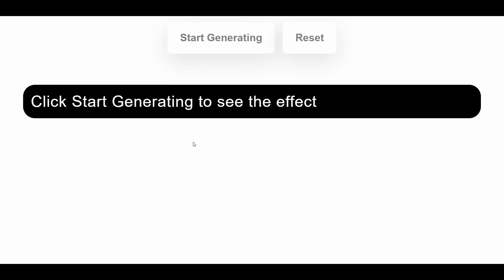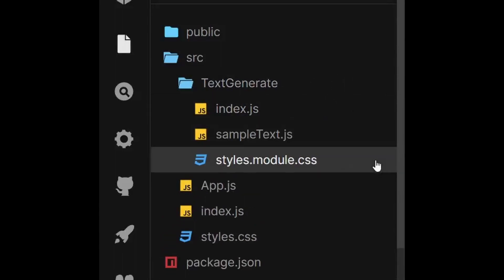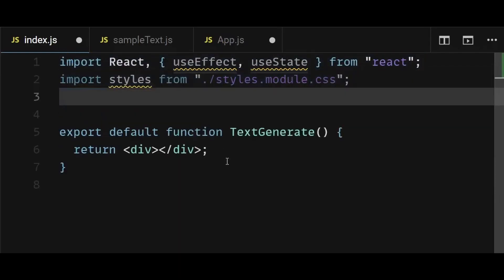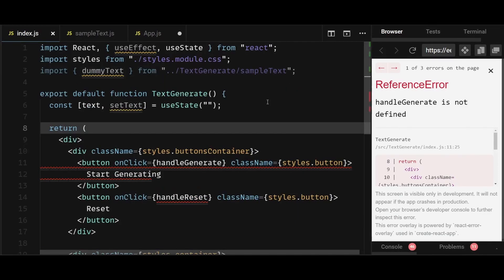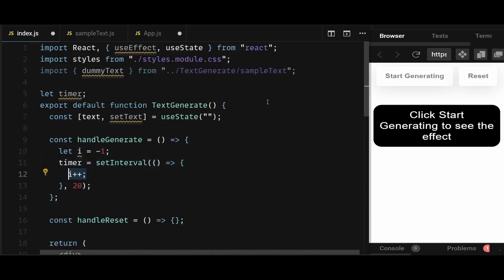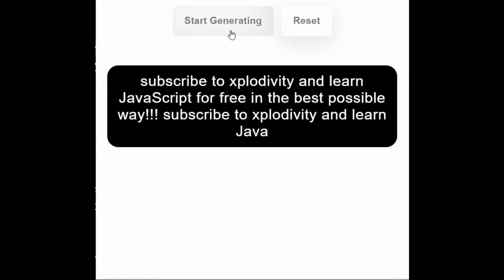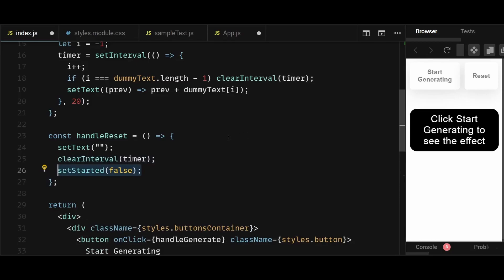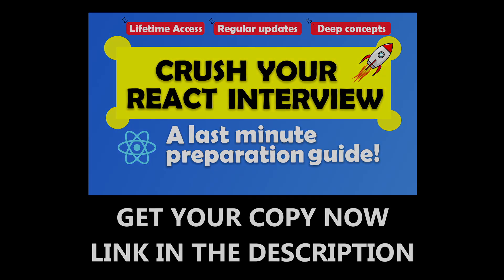How to Build a Typewriter Effect in React.js | Easy Tutorial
In this tutorial, you'll learn how to create a stunning typewriter effect in React.js. The typewriter effect is a popular animation that adds a dynamic and engaging element to websites. With this easy-to-follow tutorial, you'll be able to create your own typewriter animation in no time.

We'll cover the basics of React.js and walk you through each step of building the typewriter effect from scratch. You'll learn how to create the necessary components, set up the animation, and customize the effect to match your website's style.

Whether you're new to React.js or an experienced developer, this tutorial will provide you with the knowledge and skills you need to create a professional-looking typewriter effect on your website.

So, if you're ready to add some magic to your website, click on the video and follow along with the tutorial.

Crush Your React Interview: A Last Minute Preparation Guide

Details:
Have only a few days before your following react interview? Get ready for your React JS interview in no time with this comprehensive last-minute preparation guide! This handbook covers all the essential React JS interview questions and provides answers, tips, and explanations to help you confidently tackle any interview situation.  Don't let stress and lack of preparation hold you back, grab your copy now and be fully prepared for your next big opportunity!

Pay once and you get the following:
- Frequent updates
- Lifetime access to all new questions and answers that get added with time
- Some questions include potential follow-up sub-questions asked in an interview (to strengthen your concept)
- Step-by-step explanation of each question with examples
- 36 in-depth conceptual Questions + Answers (with free access to all upcoming questions)

This handbook will help you:
- Ace your interview
- Potentially land a good job
- Boost your confidence
- Become interview ready
- Understand the implementation of concepts in real-world scenarios